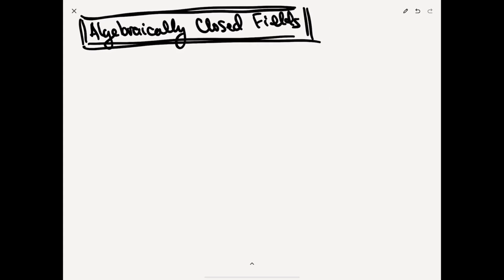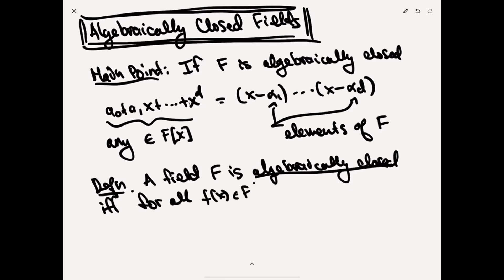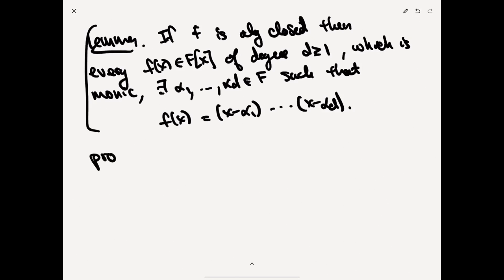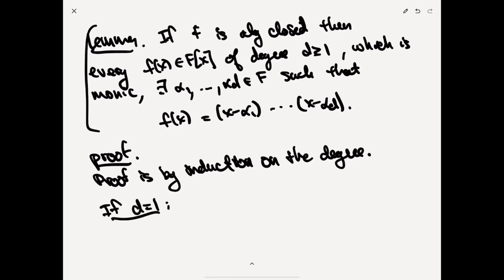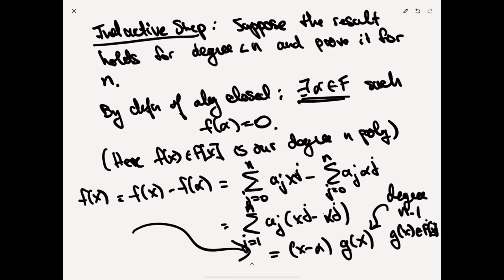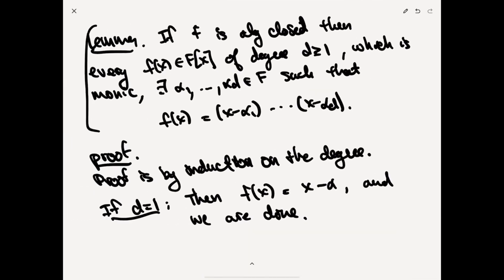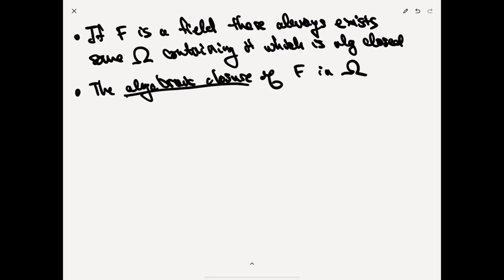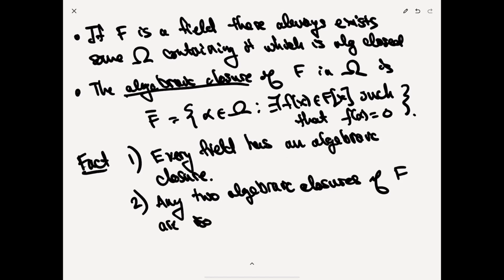Field Theory - Algebraically Closed Fields - Lecture 9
In this video we define what an algebraically closed field and assert without proof that they exist. We also explain why if you can find a single root for any polynomial, then you can find them all.